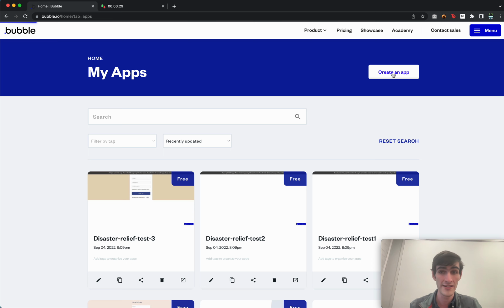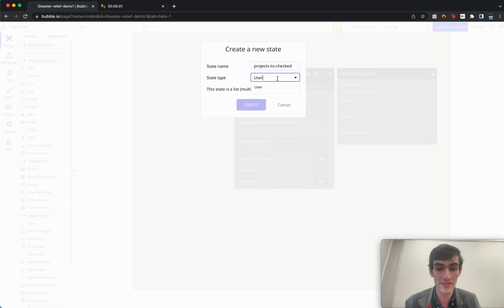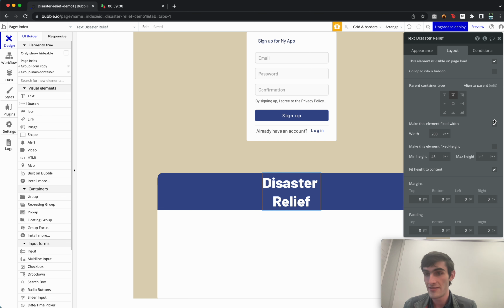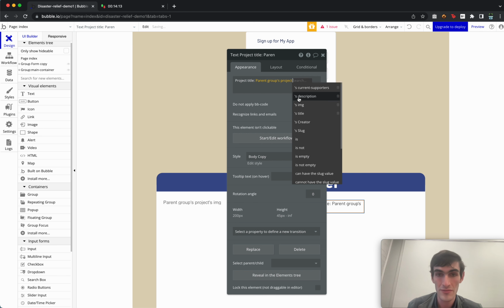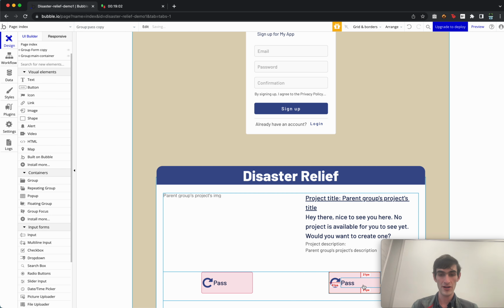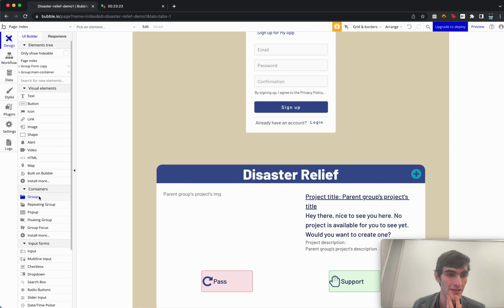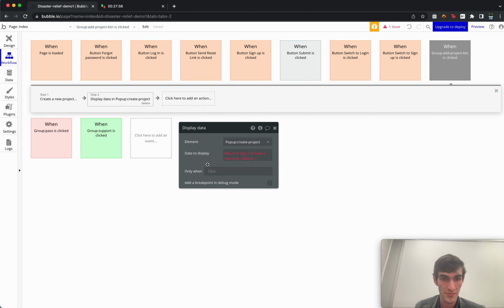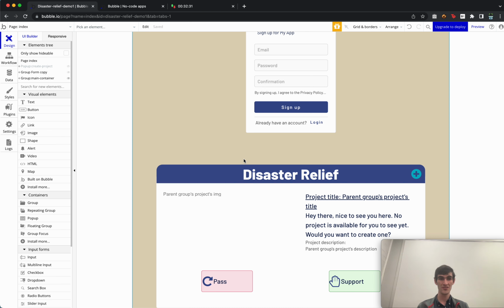Beginner Bubble.io Tutorial - disaster relief live build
A live build of a disaster relief platform which covers common bubble concepts including:
• Databases & Privacy rules
• Responsive Layout
• States and object types
• Authentication
• Workflows

I recommend following along with this project. Bubble may have likely updated their interface, but most of it should still be followable.